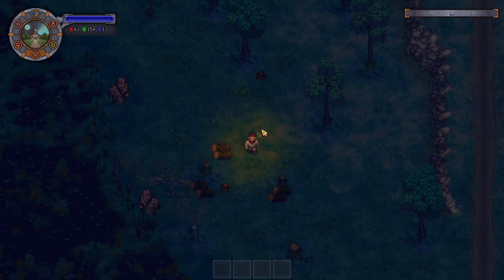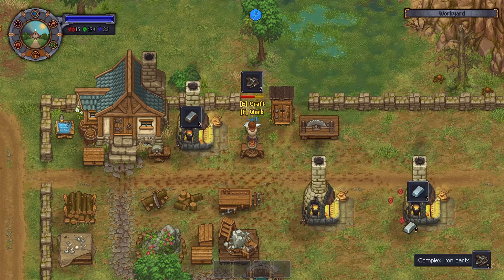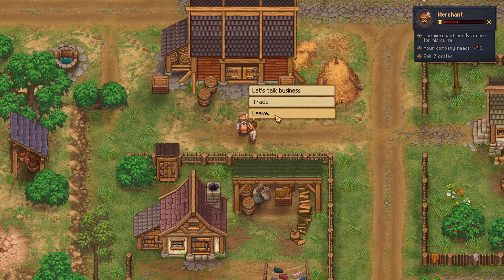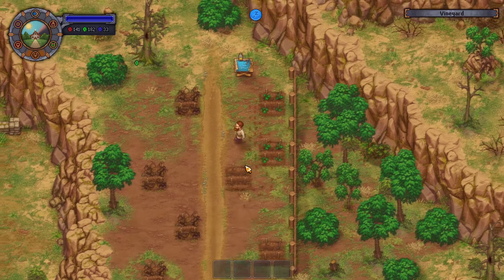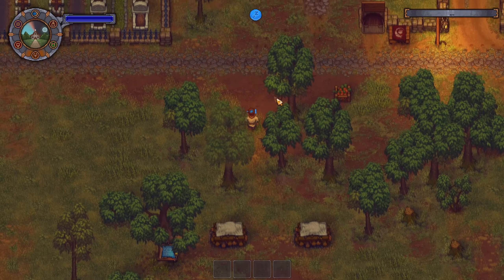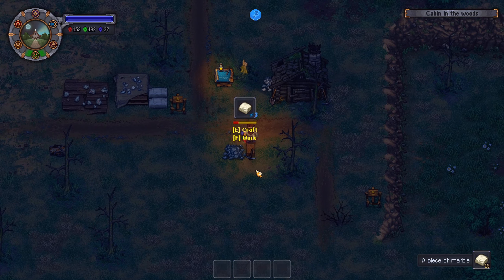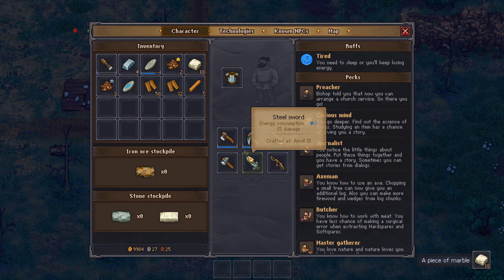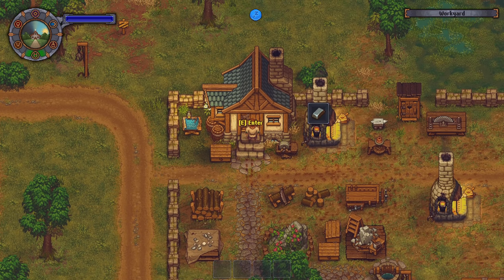Let's Play Graveyard Keeper Episode 37 Need More Sticks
If you want to support me and the channel here is how:
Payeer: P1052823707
Let's Play Graveyard Keeper Episode 37 Need More Sticks How you can support me: